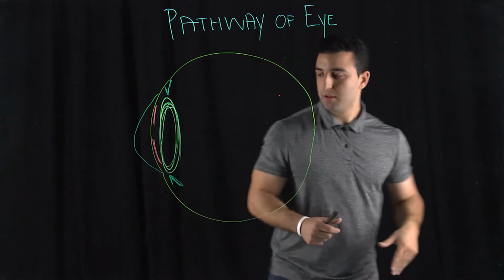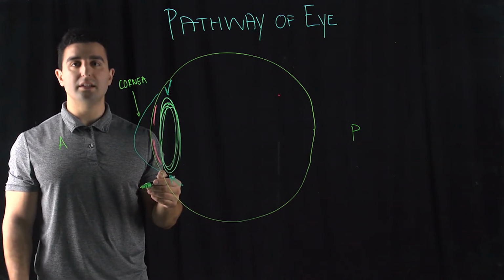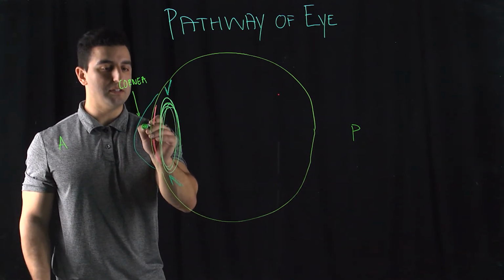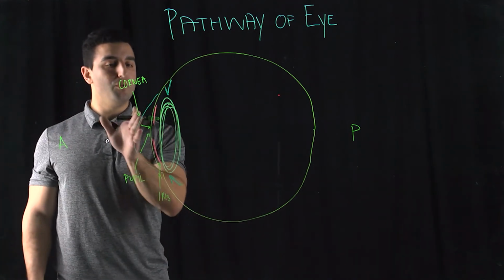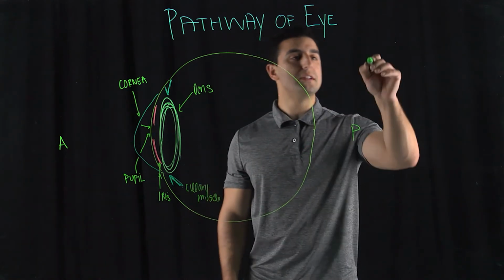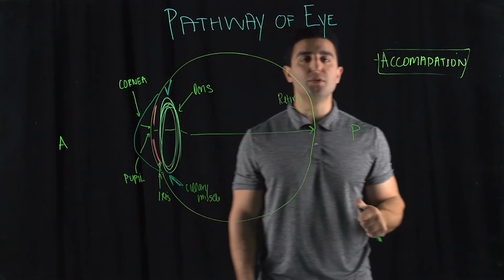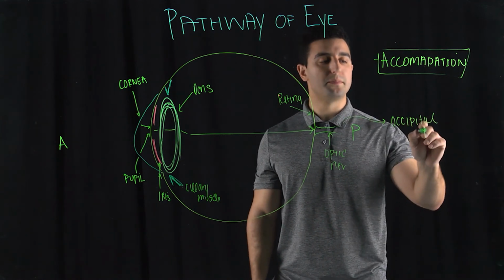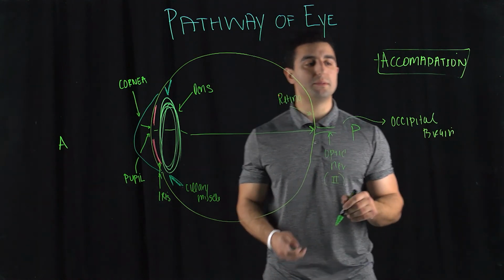Pathway of the Eye